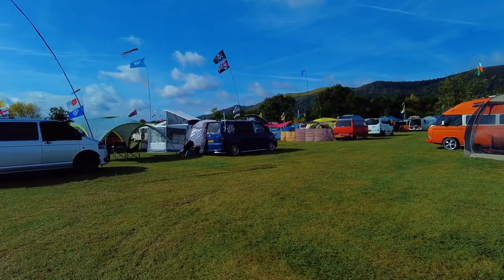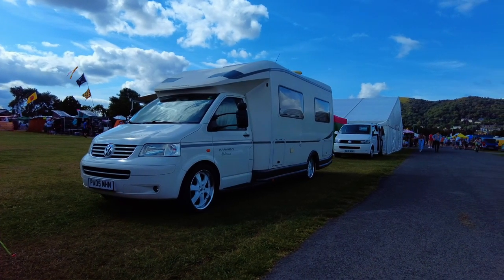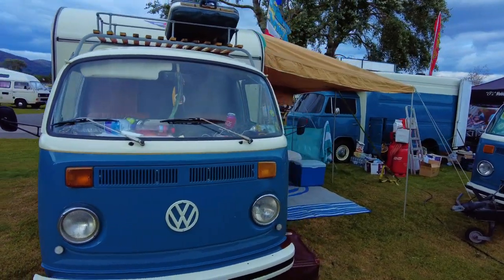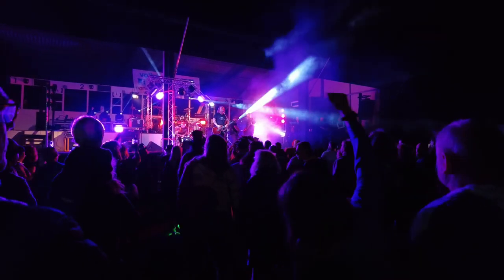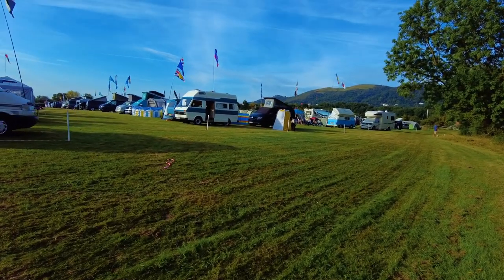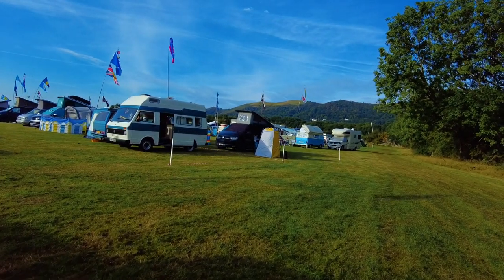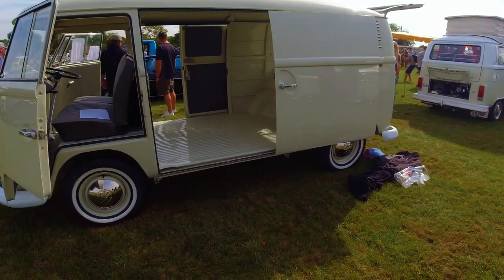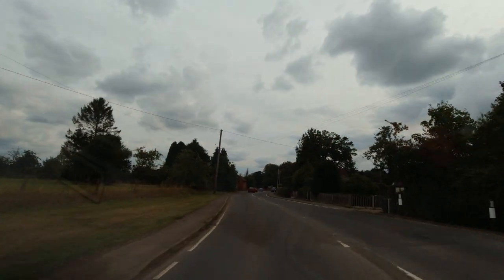We went to the best VW Show of 2021 - Busfest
Busfest 2021, its been a long time since our last VW Show.  In fact its been two years.  Join us in Malvern as we drink lots, dance and sing our hearts out to some truly great bands.  We see some of the bests Dubs on the scene currently.  And make new friends.

📦 Products we like & Our Current kit